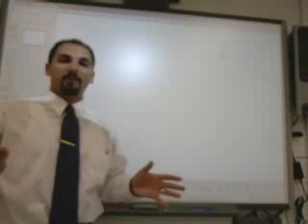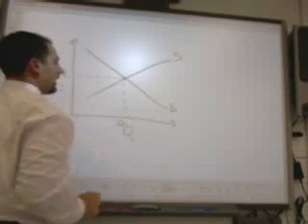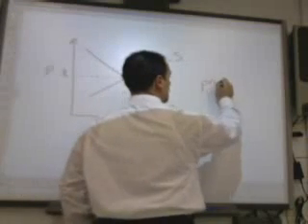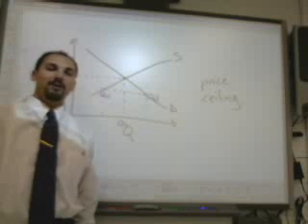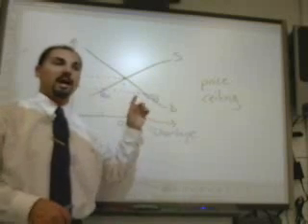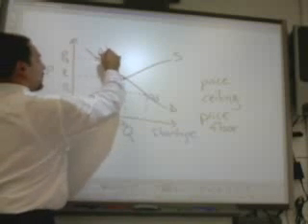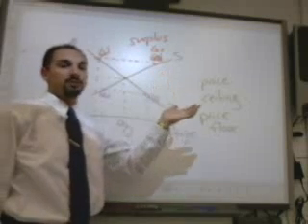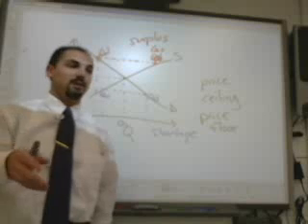Price Ceilings and Price Floors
AP Econ Review of Price Ceilings and Price Floors